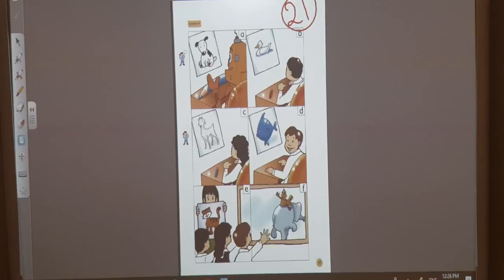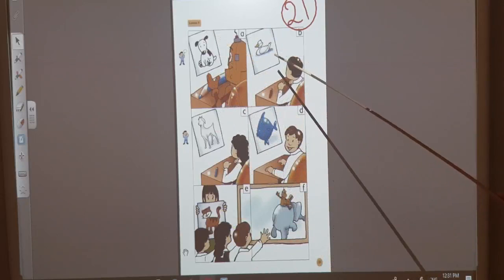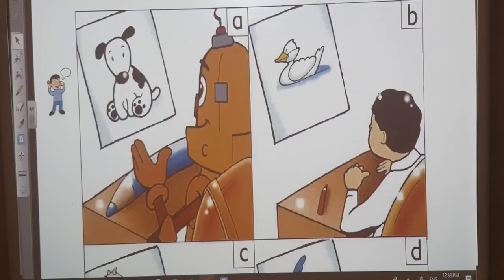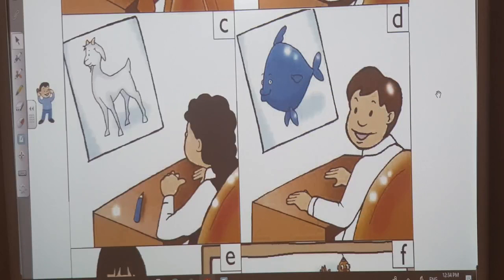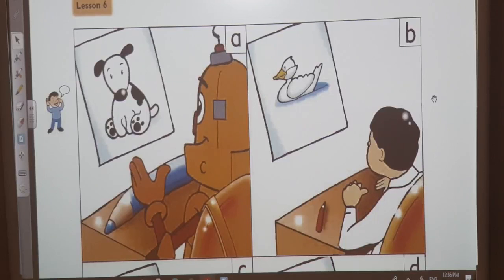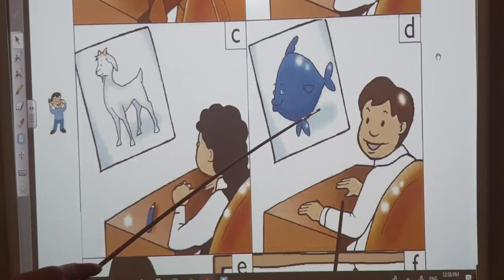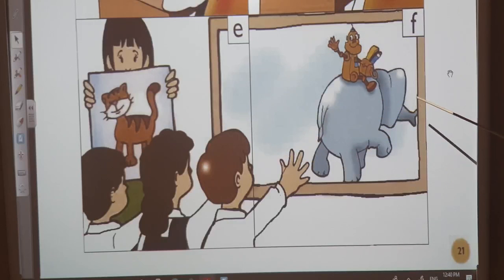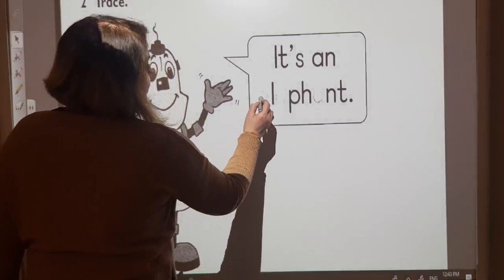المرحله الاولى \ انكليزي \ Unit 2 Lesson 6